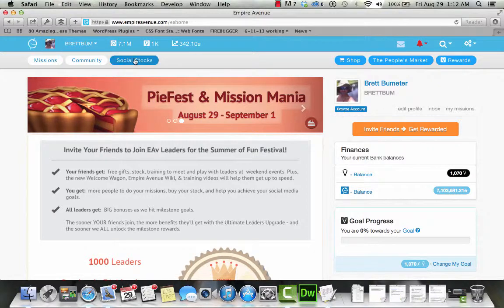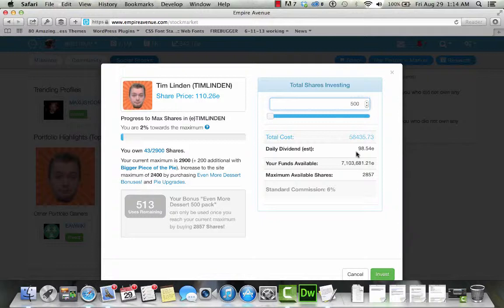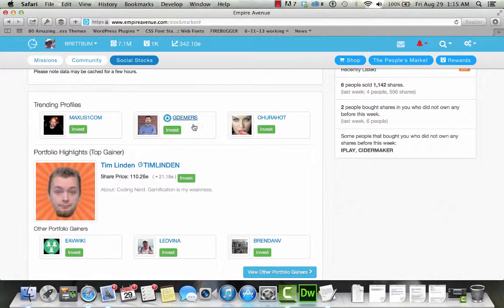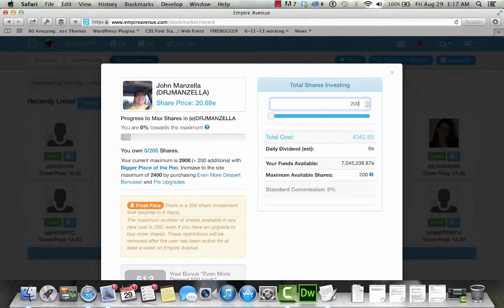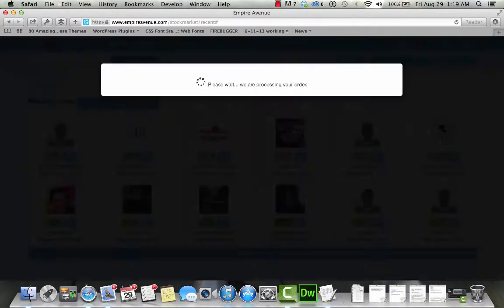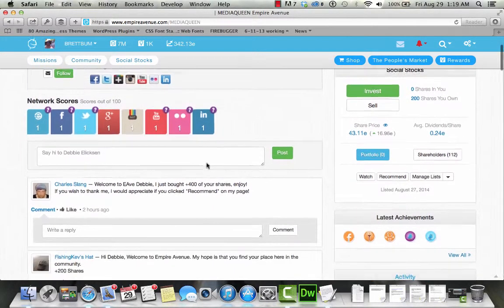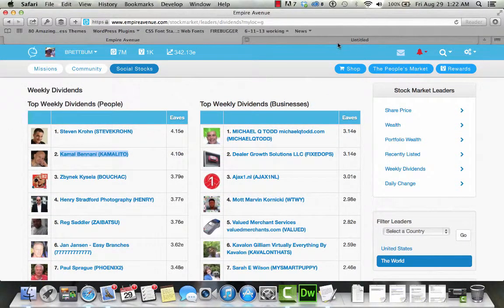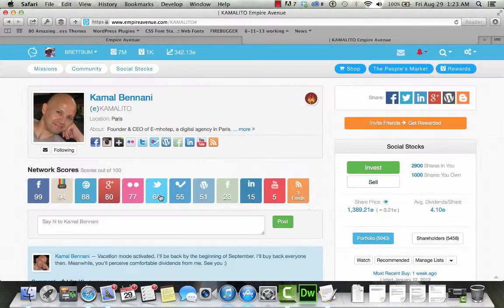6 Investing Basics on Empire Avenue Gamified Social Media Account Management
This video series is primarily intended for new users.  If you would like an invite you can use my or simply go to Empire Avenue directly.